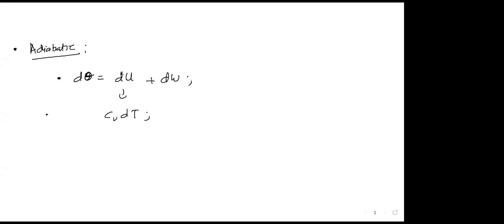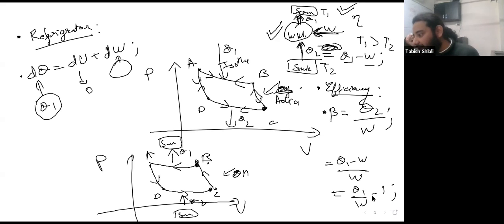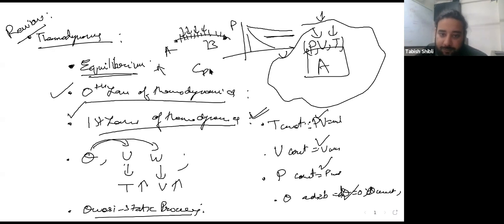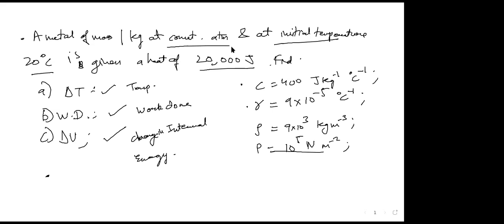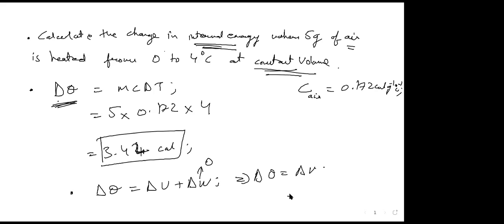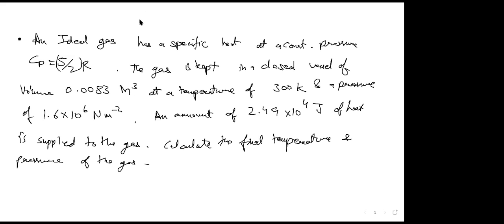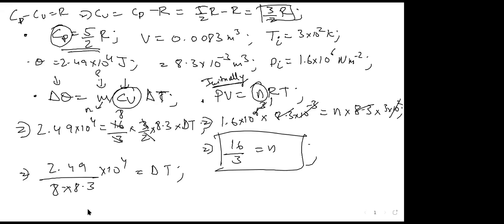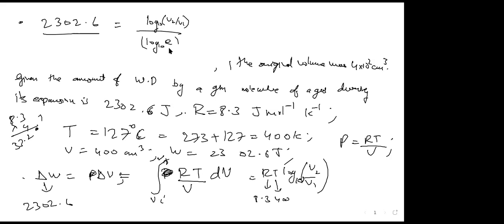Learnivio | Advance Problems of Thermodynamics | Lect 5 | Physics | Class 11th | 21-12-2020